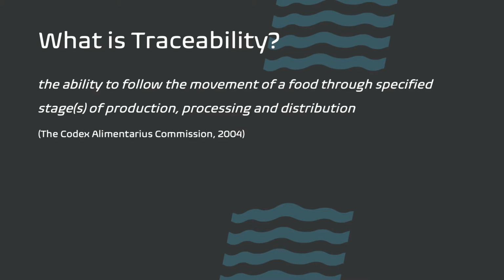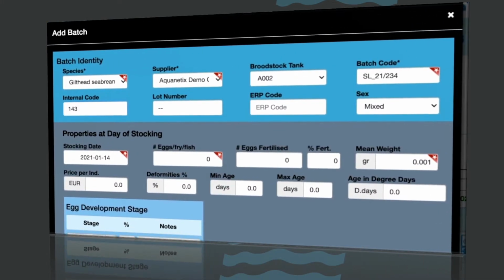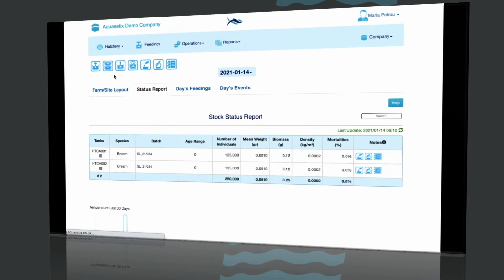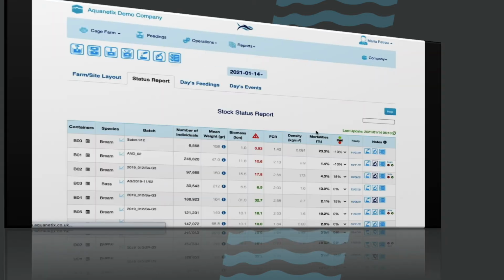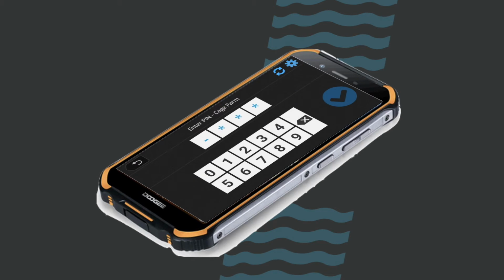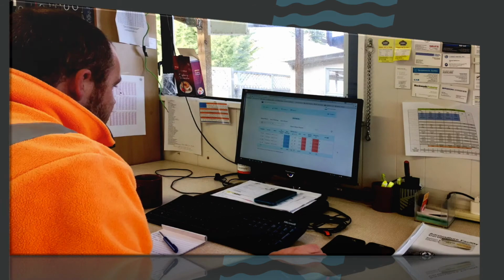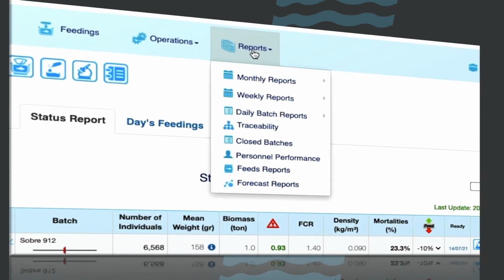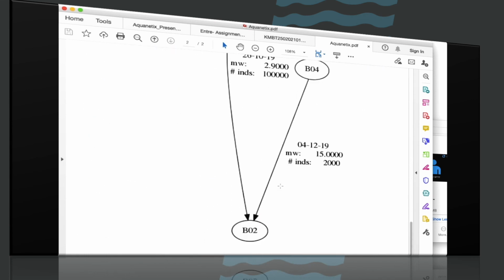Traceability with Aquanetix